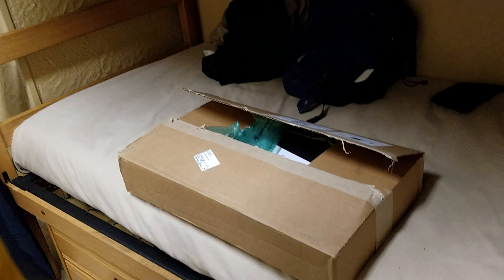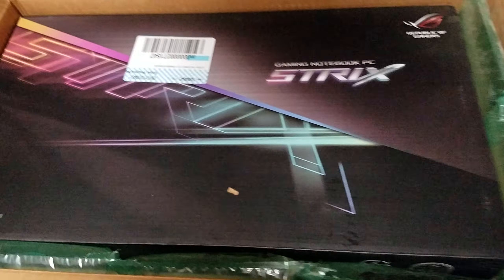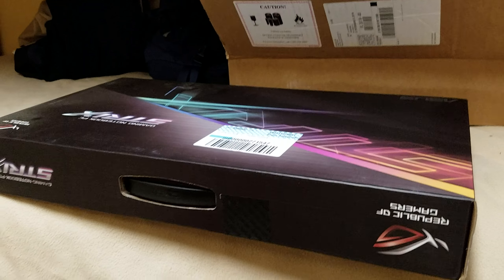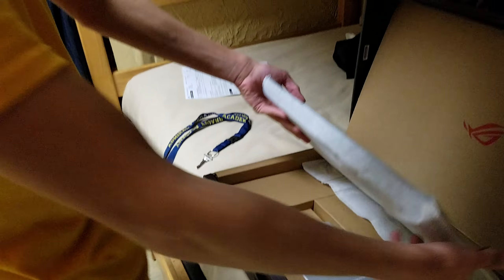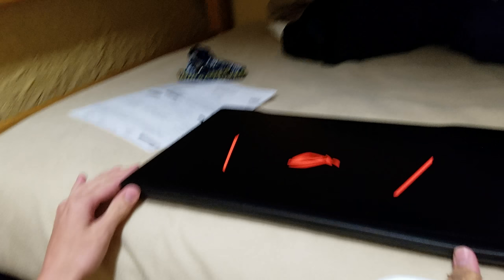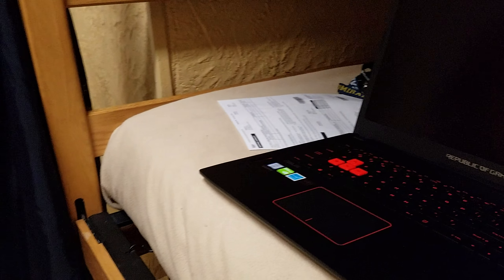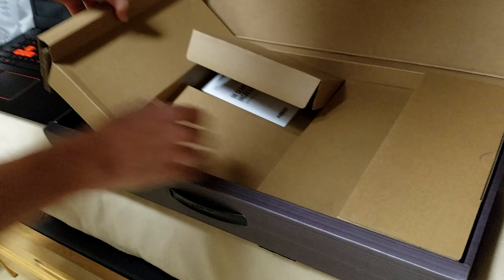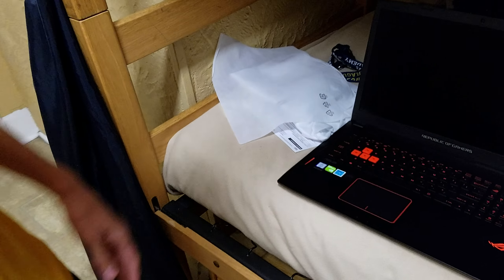Shitty gaming laptop review (instant regret clicking this)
Enjoy my very Spanish accent

and don't say it's click bait. I warned you, little cunt